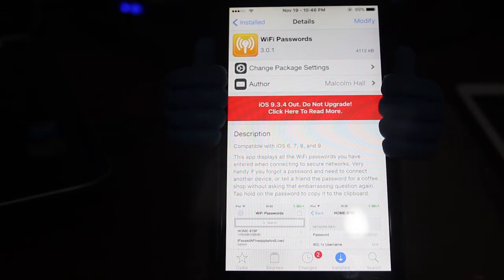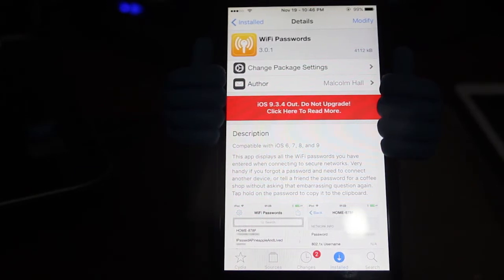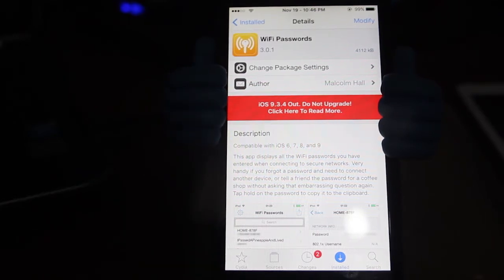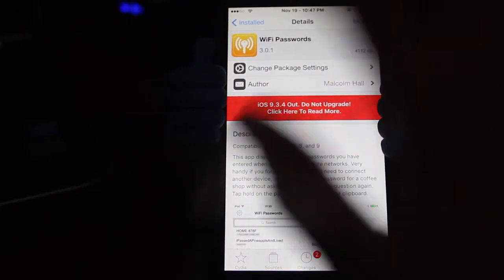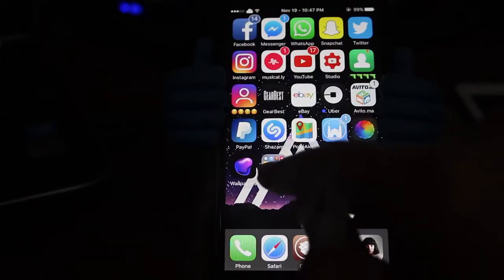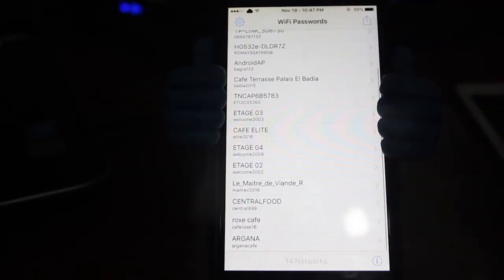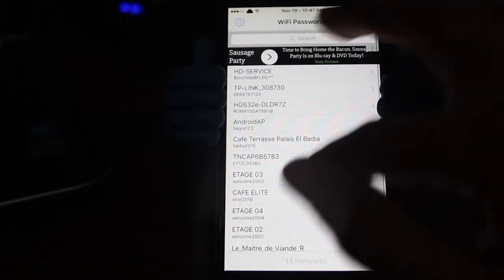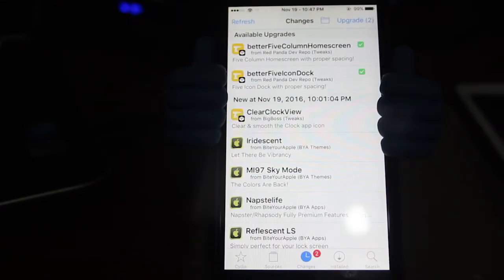HACK SHOW ALL WIFI PASSWORDS ON IPHONE USING CYDIA IOS 9.3/9.2 (Wifi Passwords)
HACK SHOW ALL WIFI PASSWORDS ON IPHONE USING CYDIA

HOW TO MAKE iPHONE / PHONE CASE FROM BALLOON !

HOW TO HACK SNAPCHAT UNLIMITED SCORE AND SAVE SNAPS

HOW TO GET PAID APPS FOR FREE ON UNJAILBROKEN DEVICE No Jailbreak Needed USING COMPUTER -vShare-

HOW TO GET 1 MILLION Followers And Verified Account ON INSTAGRAM With Cydia -Instagram++ -

GET PAID APPS/GAMES FROM APP STORE FOR FREE !

HOW TO WATCH MOVIES FOR FREE ON IOS 9.3/9/9.2/9.1 IPAD/IPHONE WITHOUT JAILBREAK !

Musical.ly : Youssefo6

ENJOOOOOOOOOOOOOOOOOOOOOOY :D YOUR FREE APPS ON THE APP STORE